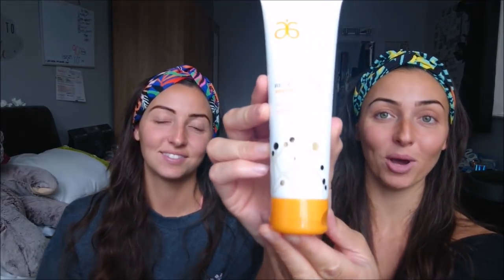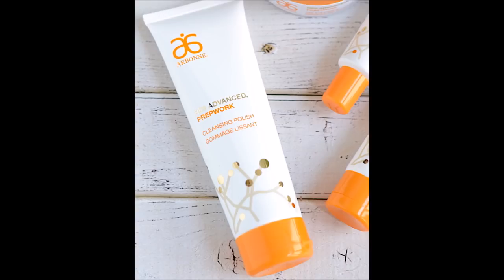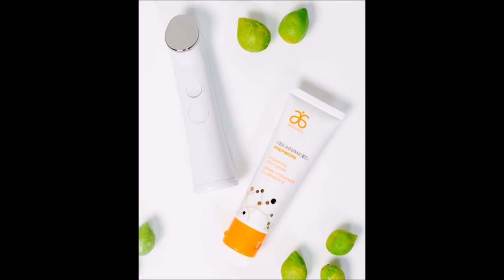We BARE all.....!!!